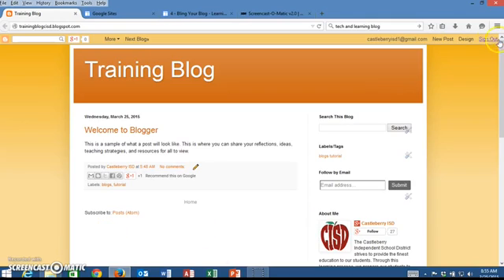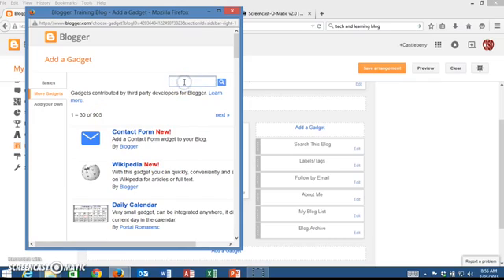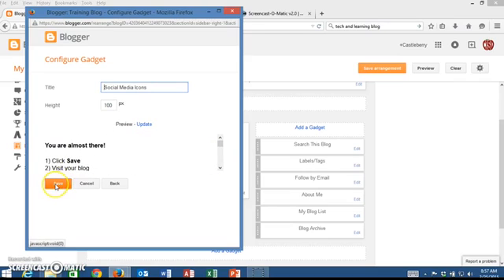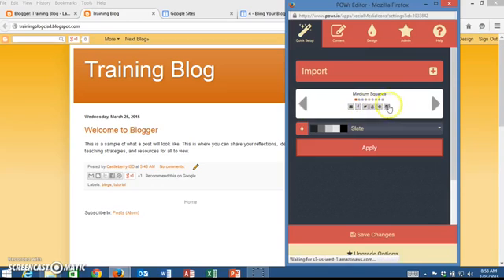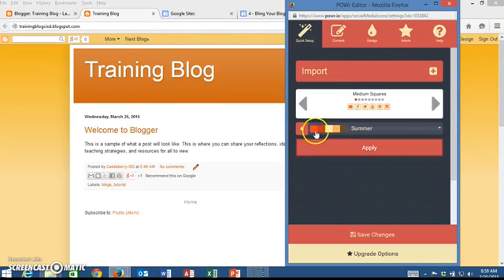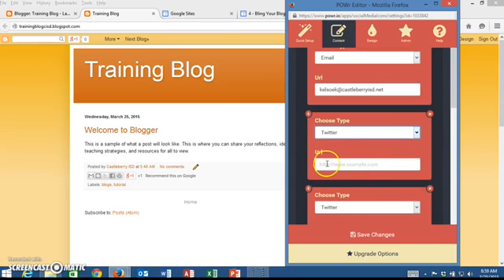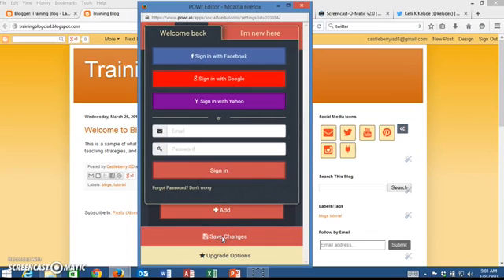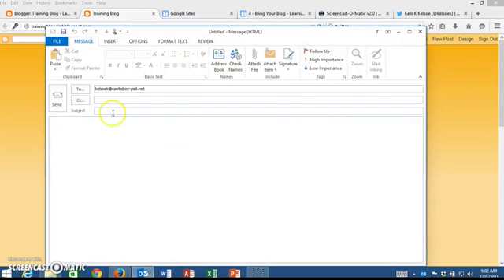Blogger add Social Media Icons